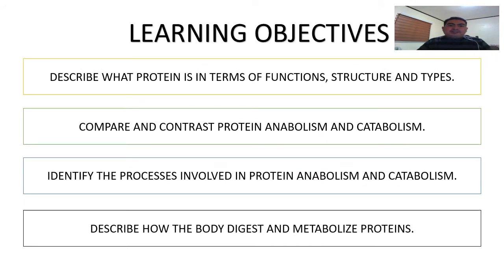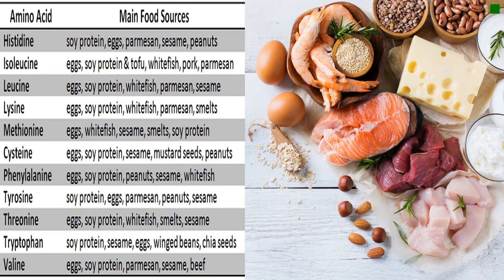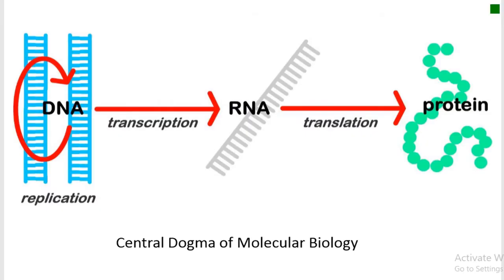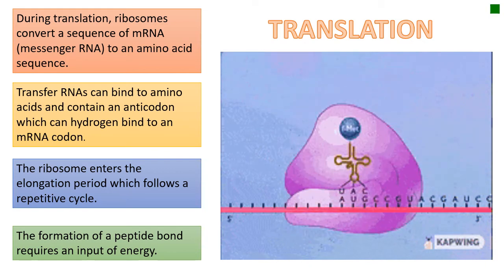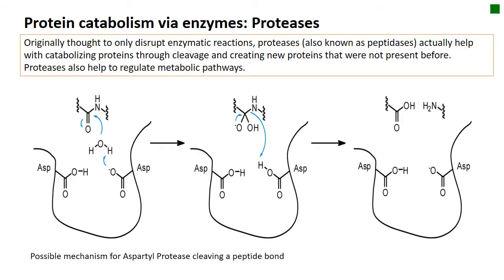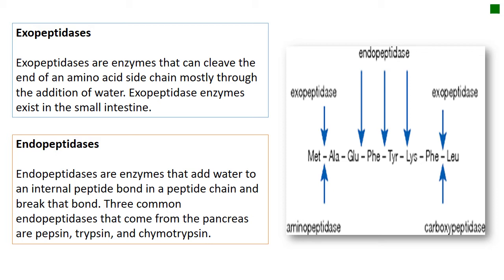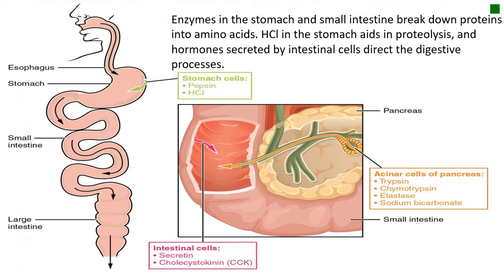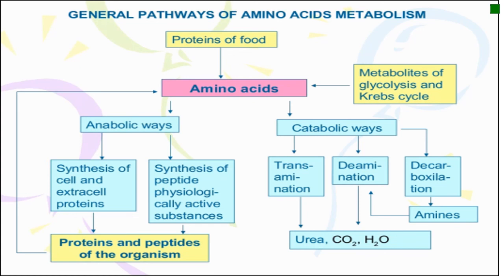protein metabolism video report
discussion about protein metabolism